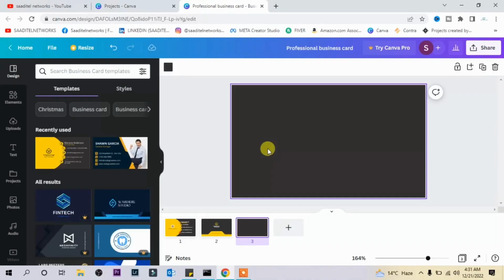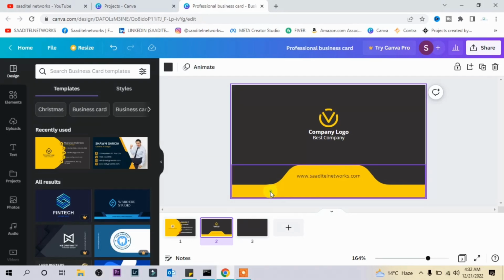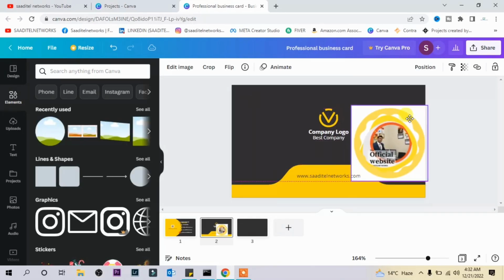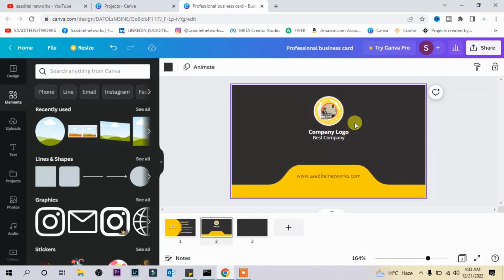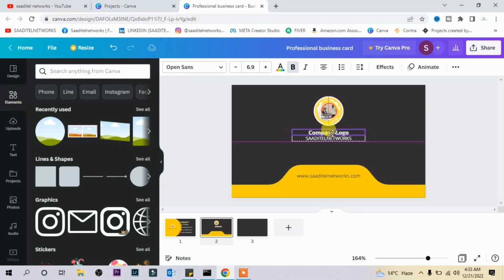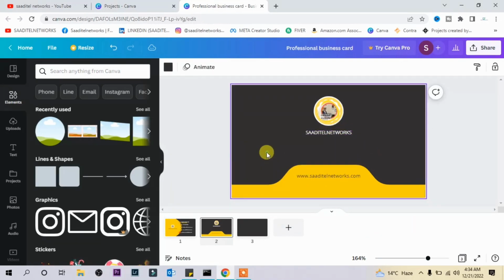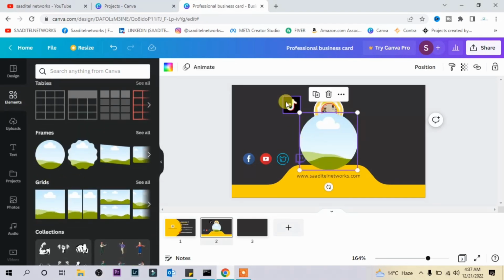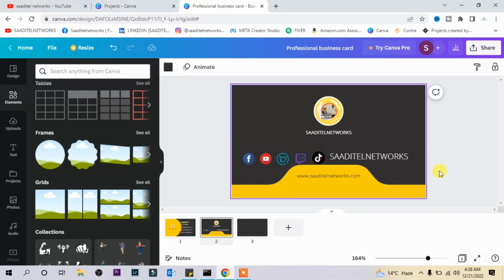How i created my business card in CANVA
Online free YouTube Channel for learning and enhancing your technical skill, as well as professional studies

ᴏɴʟɪɴᴇ ꜰʀᴇᴇ ʏᴏᴜᴛᴜʙᴇ ᴄʜᴀɴɴᴇʟ ꜰᴏʀ ʟᴇᴀʀɴɪɴɢ ᴀɴᴅ ᴇɴʜᴀɴᴄɪɴɢ ʏᴏᴜʀ ᴛᴇᴄʜɴɪᴄᴀʟ ꜱᴋɪʟʟ, ᴀꜱ ᴡᴇʟʟ ᴀꜱ ᴘʀᴏꜰᴇꜱꜱɪᴏɴᴀʟ ꜱᴛᴜᴅɪᴇꜱ.
ʜᴏᴘᴇ ʏᴏᴜ ꜰᴏᴜɴᴅ ɪᴛ ɪɴꜰᴏʀᴍᴀᴛɪᴠᴇ ᴀɴᴅ ᴜꜱᴇꜰᴜʟ. ᴀɴʏ Qᴜᴇꜱᴛɪᴏɴꜱ ᴏʀ ᴄᴏᴍᴍᴇɴᴛꜱ ᴀʀᴇ ᴡᴇʟᴄᴏᴍᴇᴅ.ᴛʜᴀɴᴋꜱ, ʙᴇᴄᴜᴀꜱᴇ ʏᴏᴜʀ ᴛɪᴍᴇ ɪꜱ ʀᴇᴀʟʟʏ ᴘʀᴇᴄɪᴀᴏᴜꜱ ꜰᴏʀ ᴍᴇ. ꜱᴏ ᴘʟᴇᴀꜱᴇ ᴅᴏ ꜱᴜʙꜱᴄʀɪʙᴇ & ꜱʜᴀʀᴇ. ꜰᴏʟʟᴏᴡ ꜱᴀᴀᴅɪᴛᴇʟɴᴇᴛᴡᴏʀᴋꜱ ᴏɴ ꜰᴀᴄᴇʙᴏᴏᴋ, ᴛᴡɪᴛᴛᴇʀ & ᴏᴛʜᴇʀ ᴀʟʟ ꜱᴏᴏᴄɪᴀʟ ᴍᴇᴅɪᴀ ᴘʟᴀᴛꜰᴏʀᴍꜱ @ꜱᴀᴀᴅɪᴛᴇʟɴᴇᴛᴡᴏʀᴋꜱ_ꜰᴀɴ_ᴘᴀɢᴇ